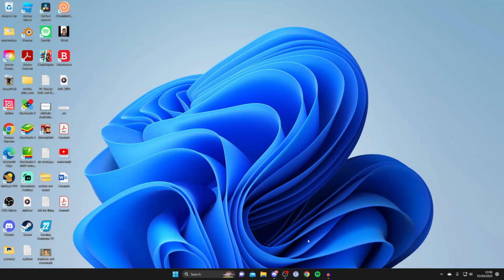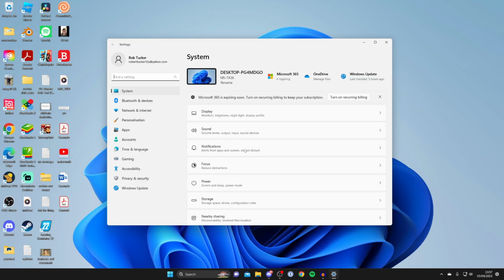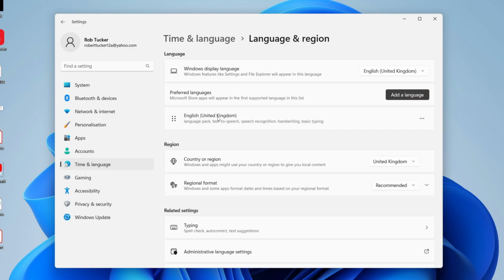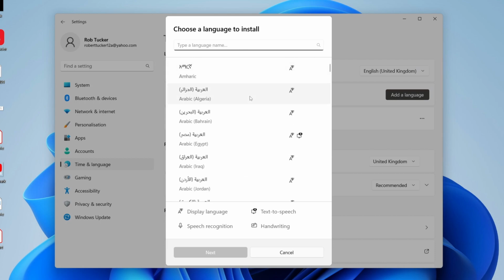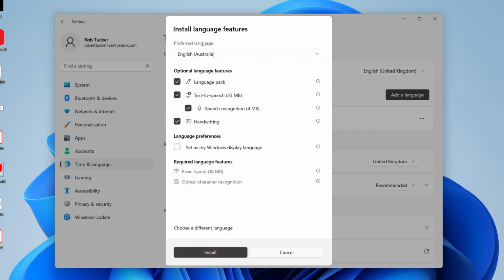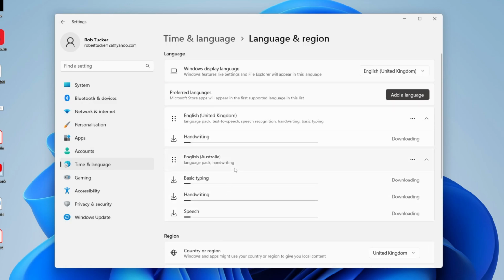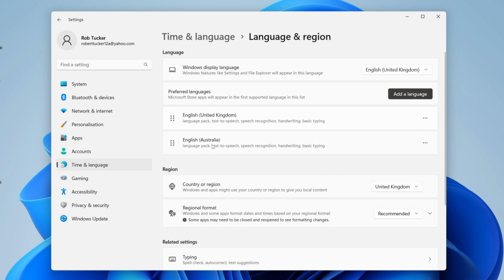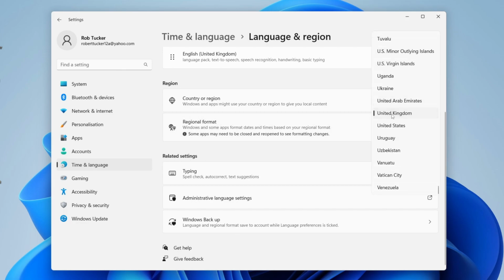How To Change Language On Windows 11 - Full Guide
I show you how to change language on windows 11 and how to change windows 11 language in this video.

GuideRealm